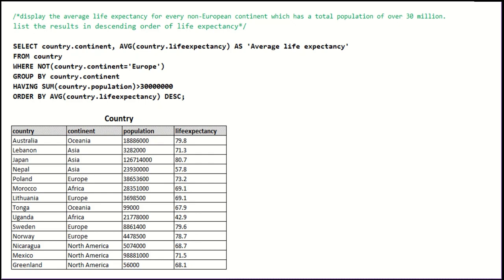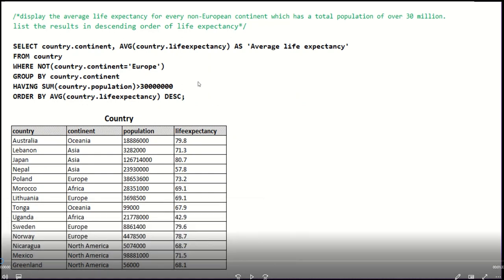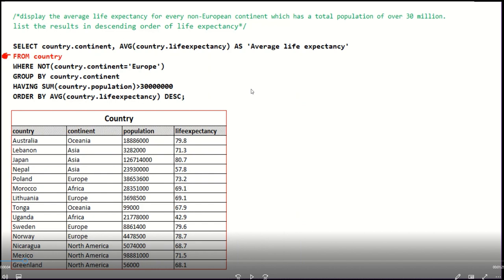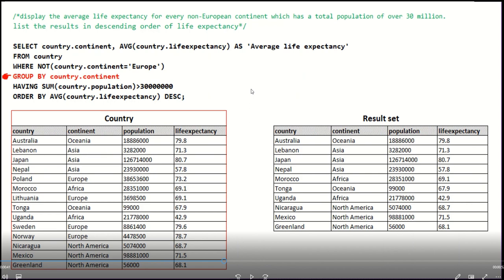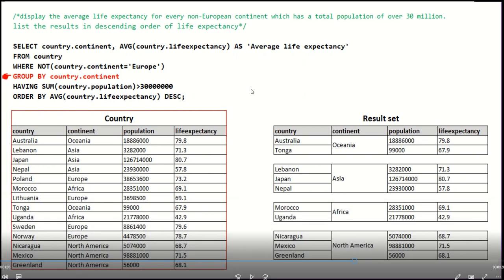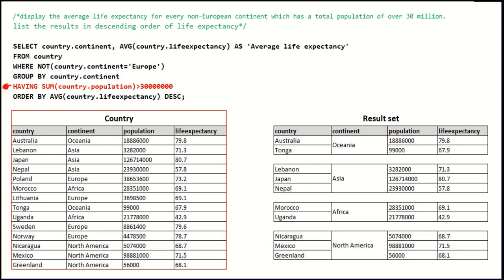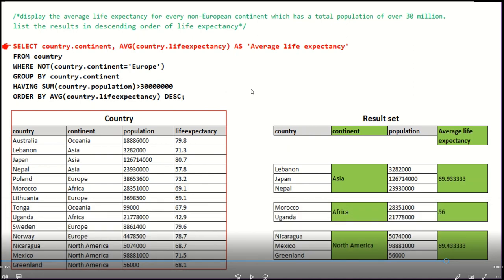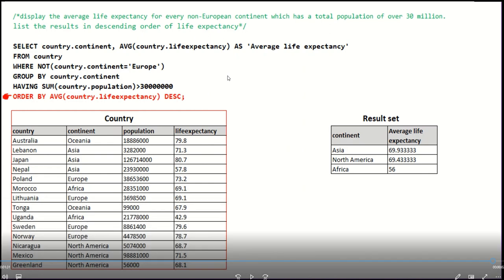AH Computing Science - Database Development - Lesson 6: HAVING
Explanation of the MySQL HAVING clause, which allows us to filter out groups to be included in the results set.